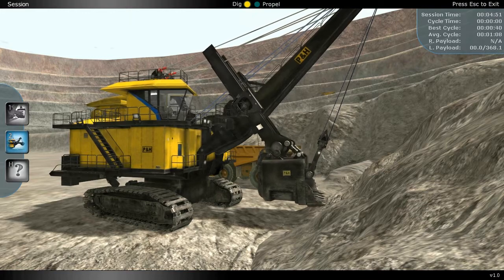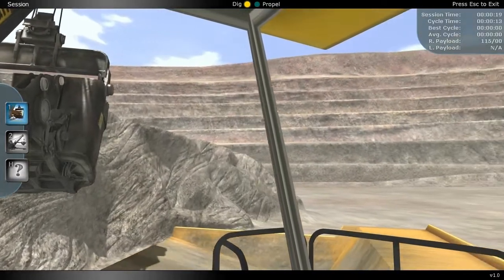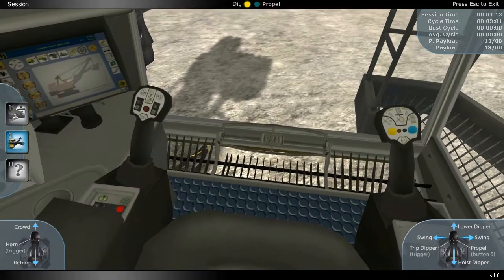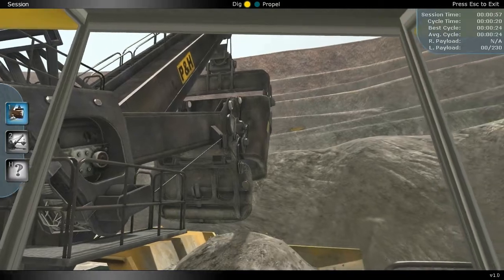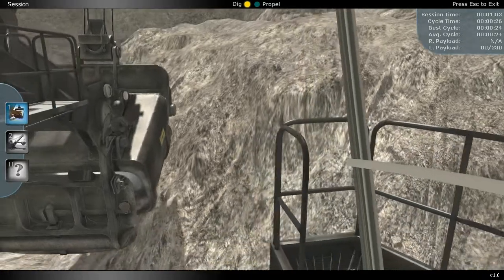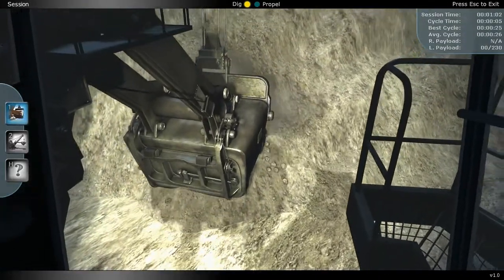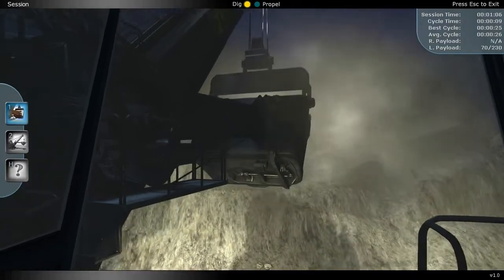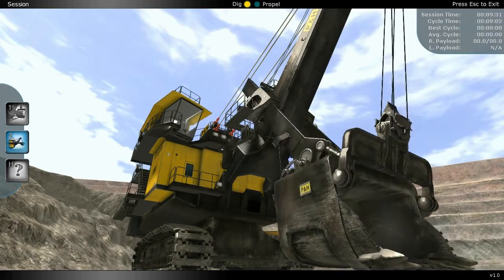Mining Equipment, Shovel Training Simulator, Demonstration Video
ForgeFX Simulations is proud to be a training simulator development vendor for Komatsu Mining Corporation, a Japanese multinational corporation that primarily manufactures construction, mining, forestry and military equipment. ForgeFX has developed simulation-based training programs for Komatsu Mining’s underground equipment, as well as surface mining equipment training simulators for Komatsu’s subsidiary, Joy Global, a company that manufactures and services heavy equipment used in the extraction and haulage of minerals. Delivering training simulators for their underground longwall systems, loaders and haulers, as well as simulators for surface mining rope shovels, blasthole drills and front-end loaders, ForgeFX has become an expert at developing virtual training simulator systems for heavy earth moving equipment.

ForgeFX develops Komatsu’s line of ProMiner™ Training Simulators, which provide new and veteran operators the conditions to learn and practice their skills operating multiple pieces of Komatsu mining equipment. These simulators remove the risk of costly mistakes and keeps real-world machinery in production – not in training. As part of the suite of simulators that ForgeFX developed for Komatsu, this custom training simulator trains operators on all of the aspects of the 4100XPC Electric Rope Shovel.